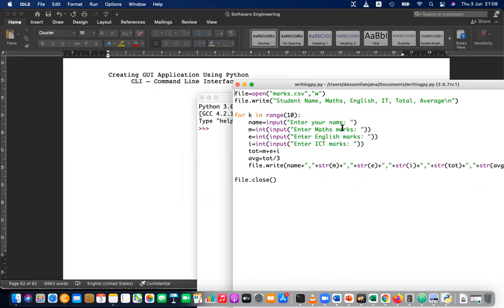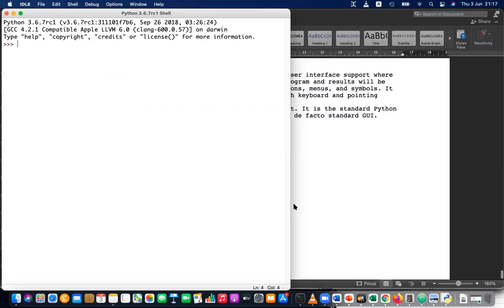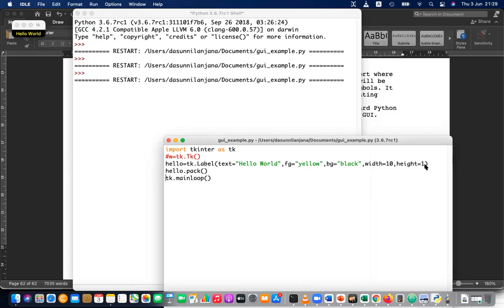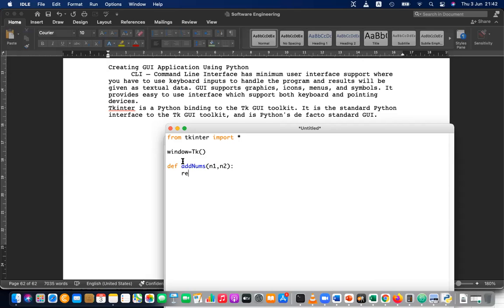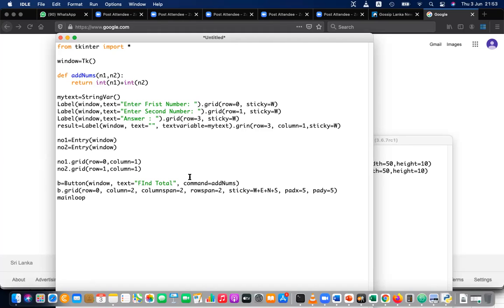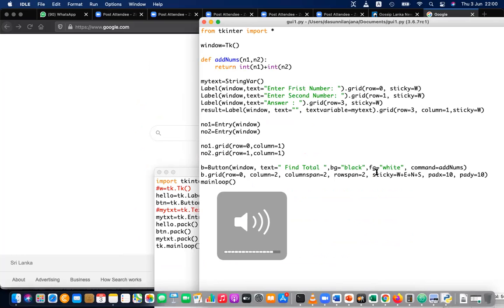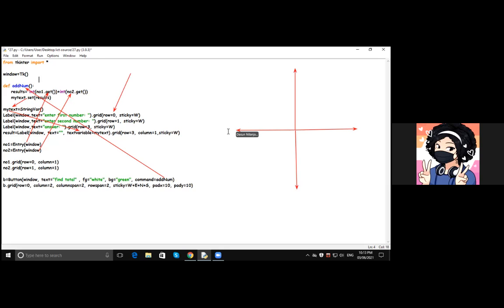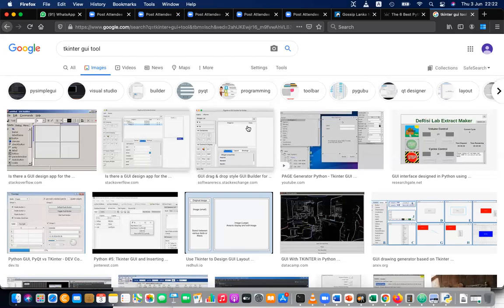Teen Programmer Python GUI Applications P1 English Medium